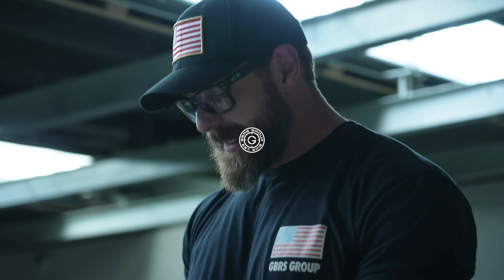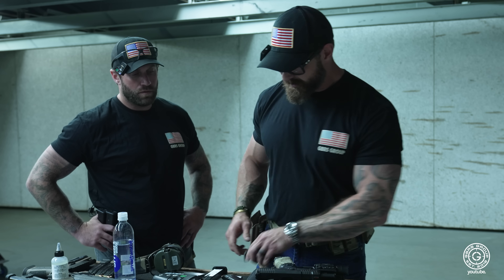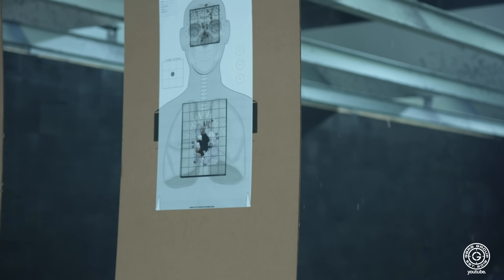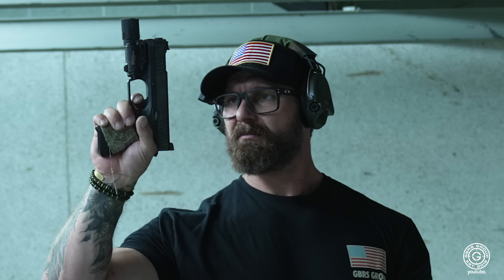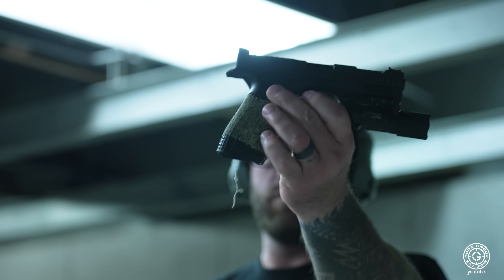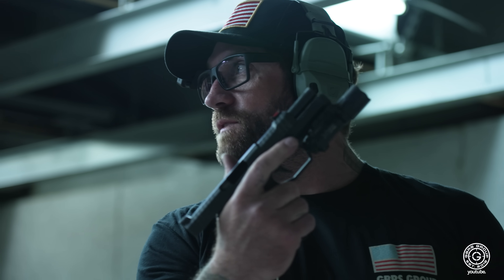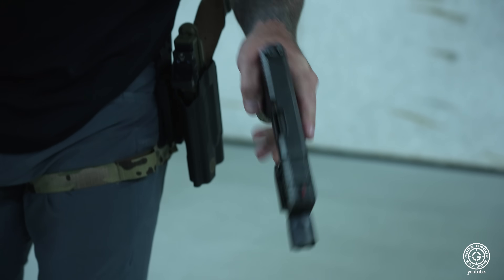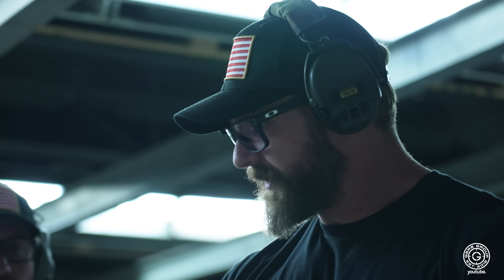RUNDOWN SERIES | archon type b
THREE MAGS EVERYBODY KNOWS THE RULES! Here's a quick rundown of Cole and DJ's first impression of the Archon Type B pistol.

"Archon Firearms Type B is a semi‑automatic polymer pistol developed and designed with a focus on the shooter’s needs. It is designed to combine excellent performance, versatility, and ease of control. Innovative features all work for a better shooting experience." - @archonfirearms